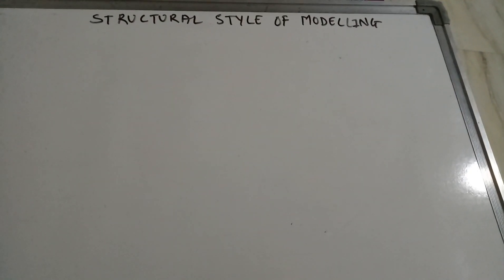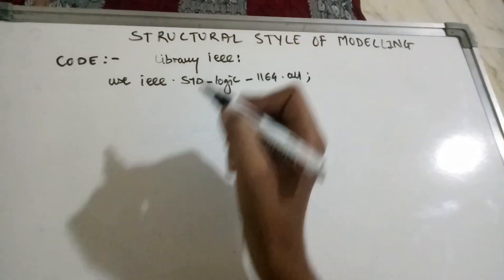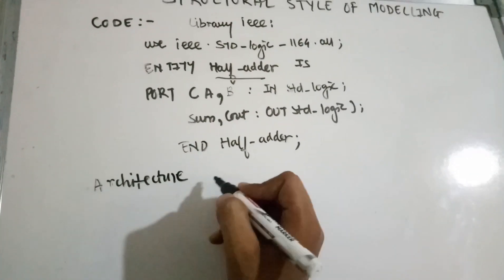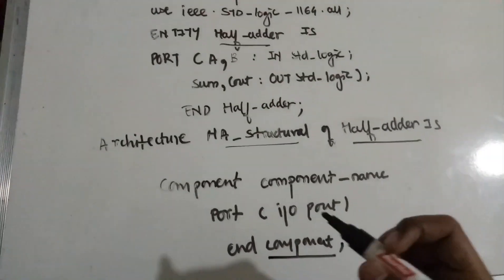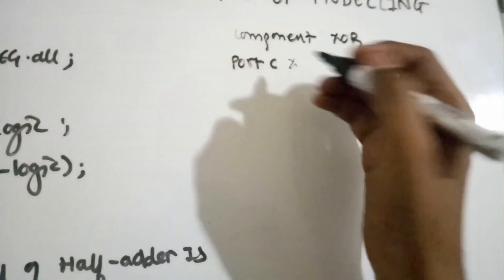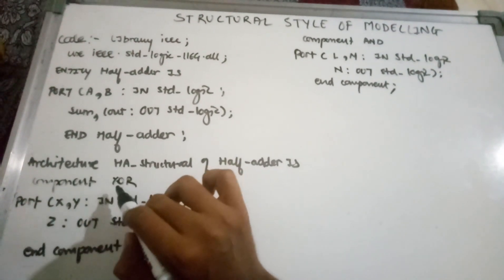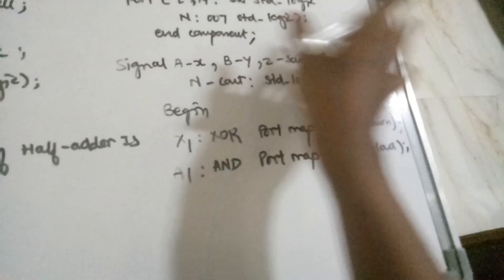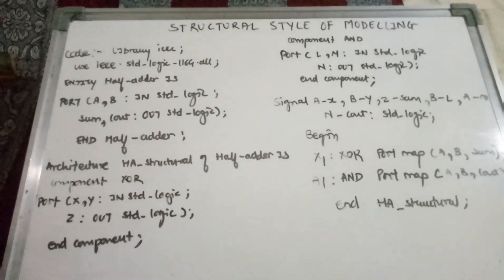Structural style of modelling in VHDL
In structural style of modelling, an entity is described as a set of interconnected components.
The top-level design entity’s architecture describes the interconnection of lower-level design entities. Each lower-level design entity can, in turn, be described as an interconnection of design entities at the next-lower level, and so on.
Structural style is most useful and efficient when a complex system is described as an interconnection of moderately complex design entities. This approach allows each design entity to be independently designed and verified before being used in the higher-level description.

For any issues please comment on the comment section.